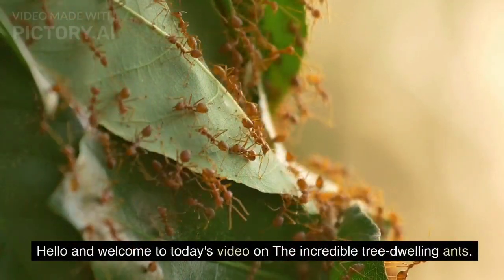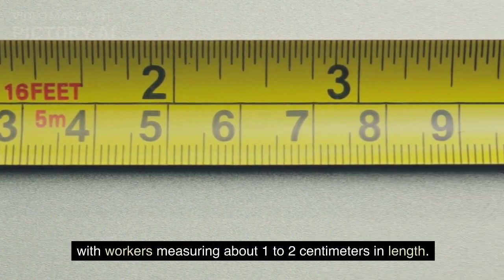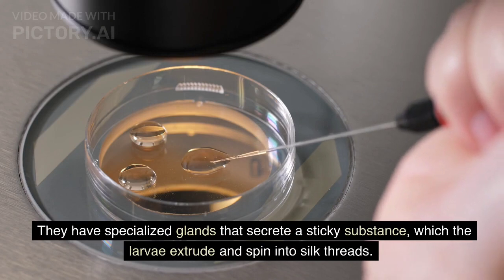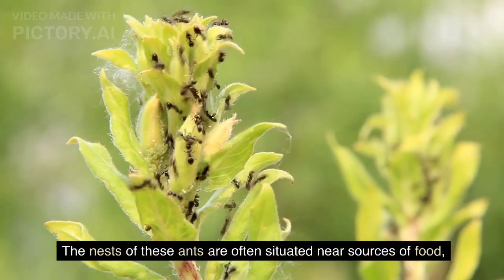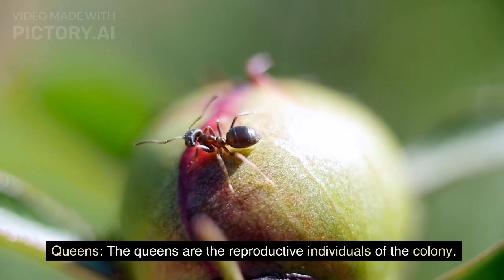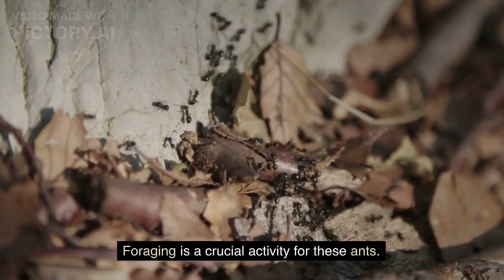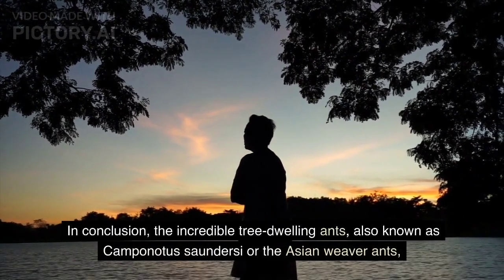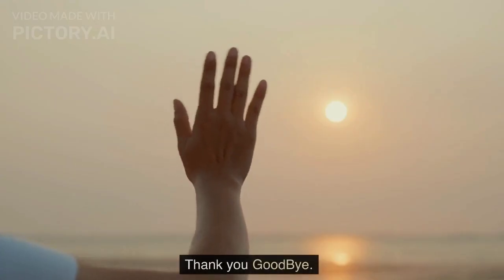The incredible Tree Dwelling Ants II Tree Dwelling Ants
Hello friends! In this video, we will talk about The incredible Tree Dwelling Ants. So please watch the video till the end,

The incredible tree-dwelling ants, also known as Camponotus saundersi or the "Asian weaver ant," are a species of ants that exhibit remarkable adaptations and behaviors for living in trees. These ants are predominantly found in Southeast Asia, including countries such as Thailand, Malaysia, and Indonesia. They have gained popularity and fascination among researchers and enthusiasts due to their unique characteristics.

MaizeeFiree AntNests TreeDwellingAnts Ants withTheirfascinatingCOLONY